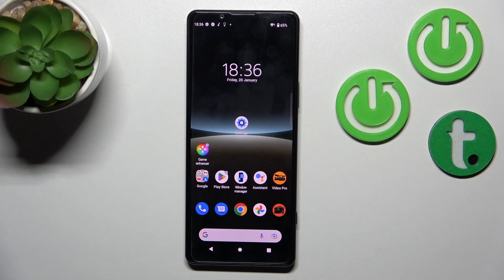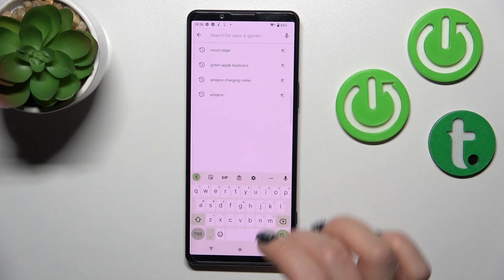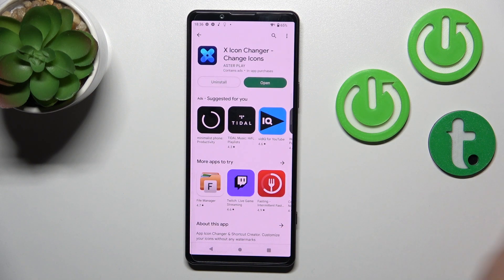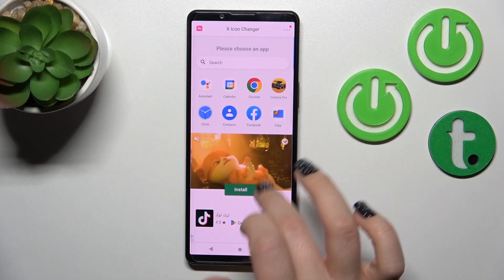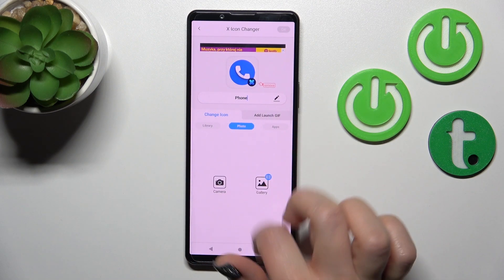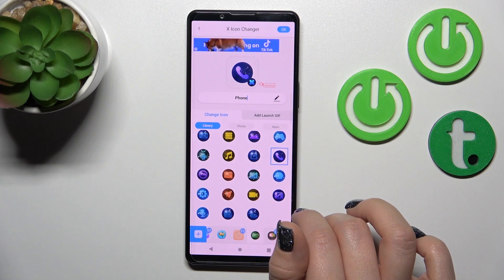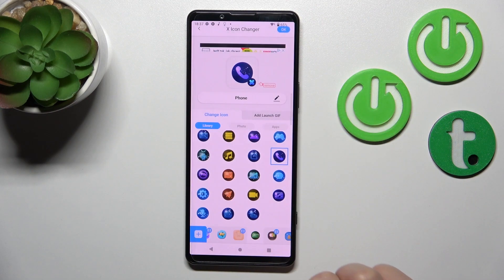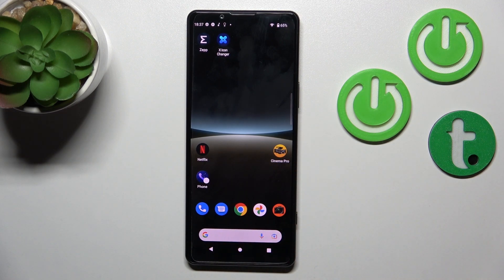How to Change Shape and Color of Icons on Sony Xperia 5 IV - X Icon Changer App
Today, we'd like to illustrate to you how to quickly change the Icon Shape on a Sony Xperia 5 IV. Keep following our expert's instructions to learn how to operate X Icons App in a few minutes. Then, you can pick a brand-new icon shape and even color, that matches your style. So, look up, listen to this tutorial, and let's begin!

How to Change Icon in SONY XPERIA 5 IV? How to Change Icon Style in SONY XPERIA 5 IV? How to Change Icons Style in SONY XPERIA 5 IV? How to Change Icons in SONY XPERIA 5 IV?